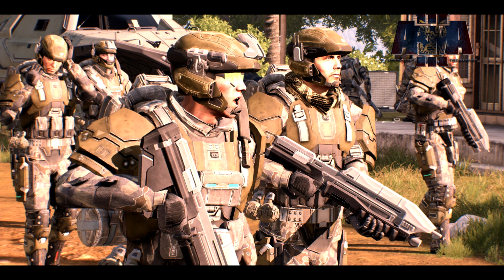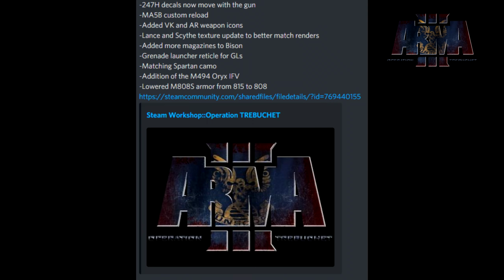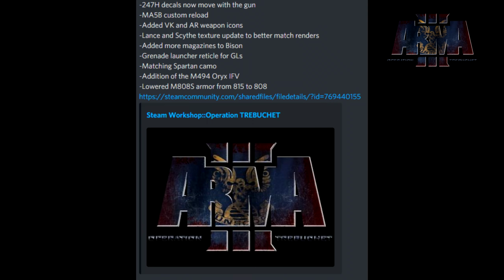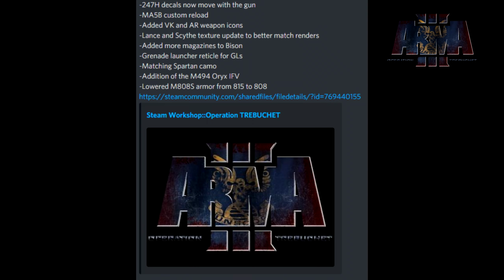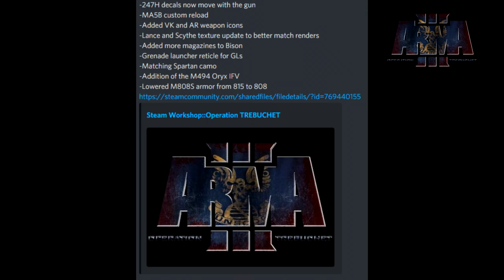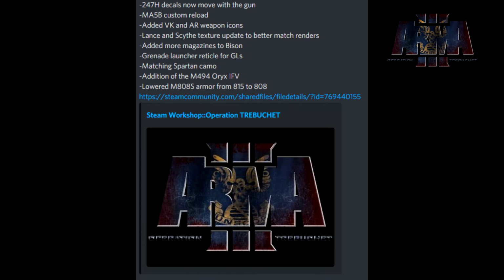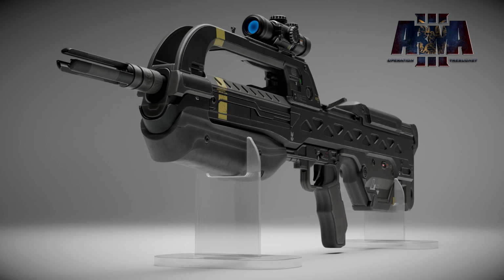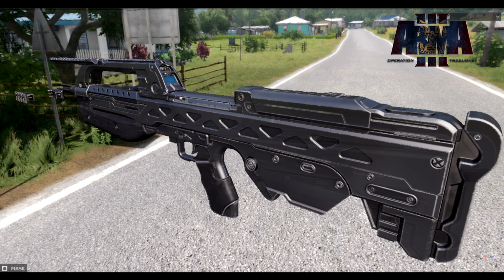Operation Trebuchet News - Mombasa, Melee, and More!